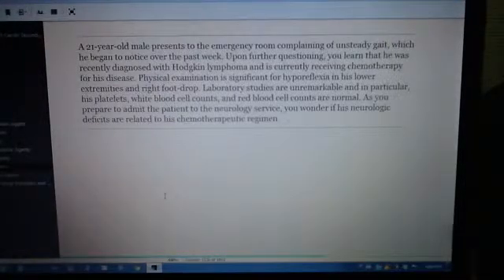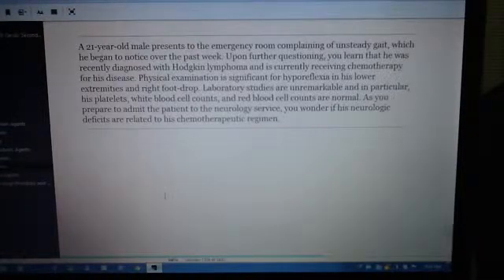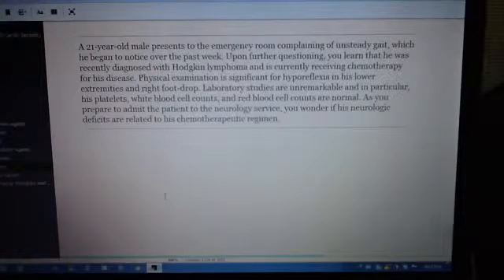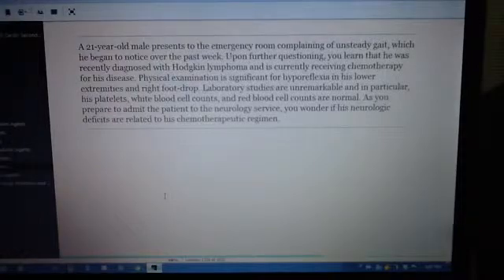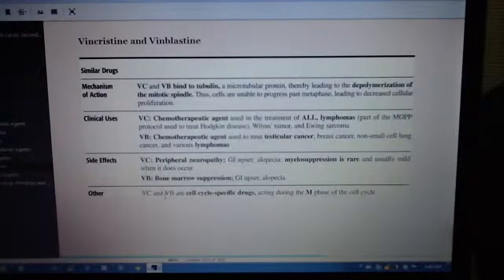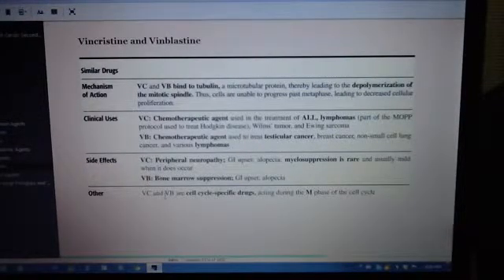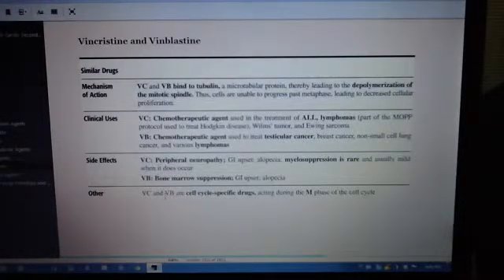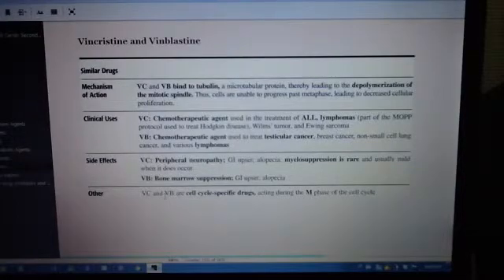Vinblastine and Vincristine, Lang Pharm Cards